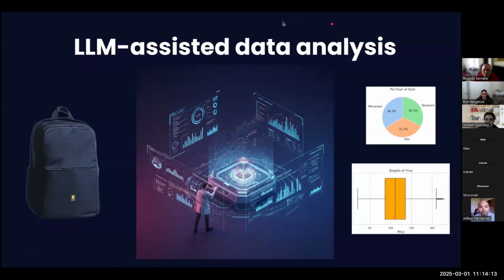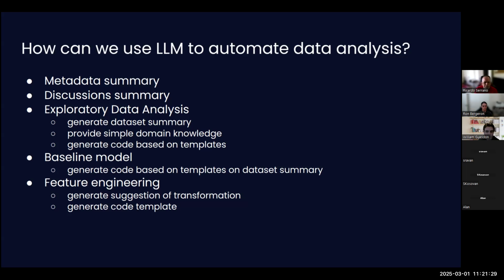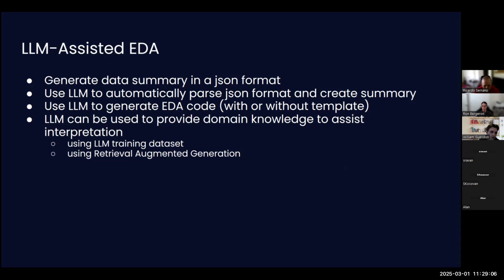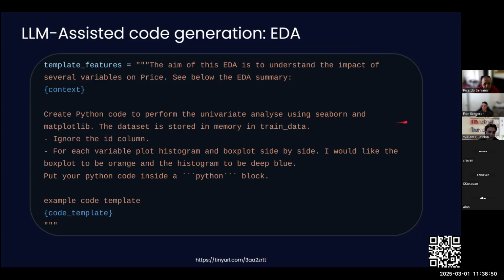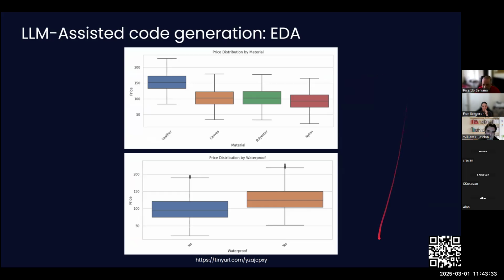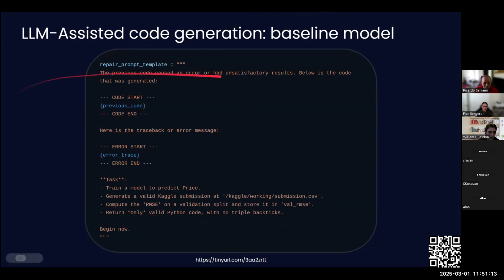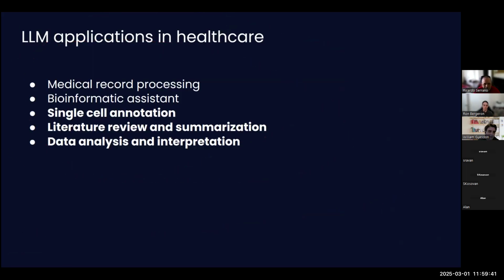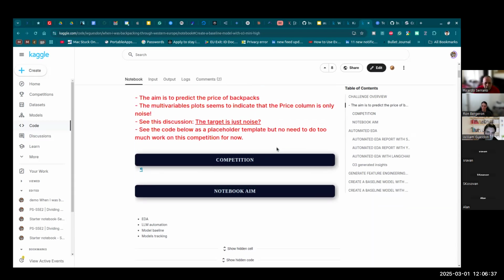2025 03 01 OMLDS LLM Assisted EDA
Join us as guest speaker William Guesdon gives an enlightening presentation on how LLMs are being used to assist with traditional machine learning exploratory data analysis (EDA).